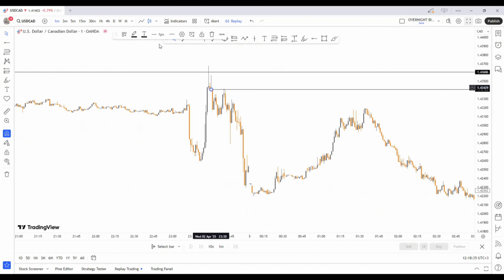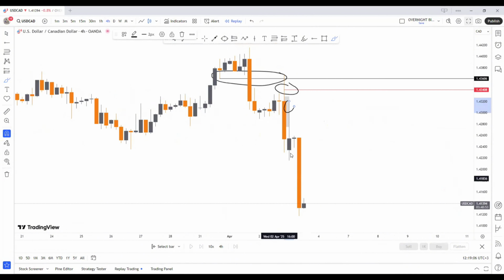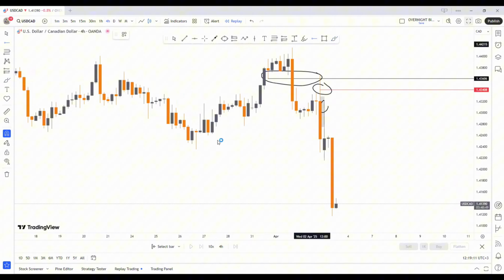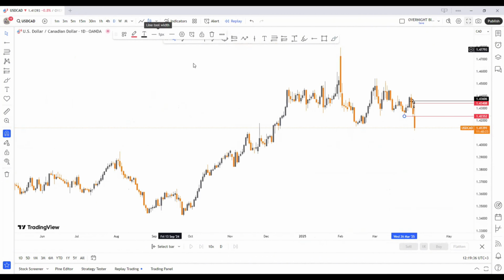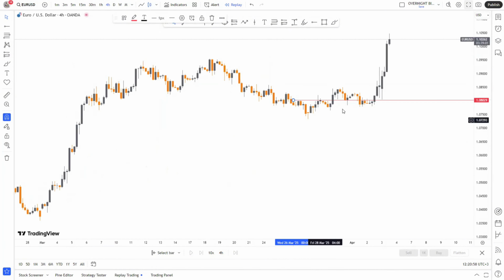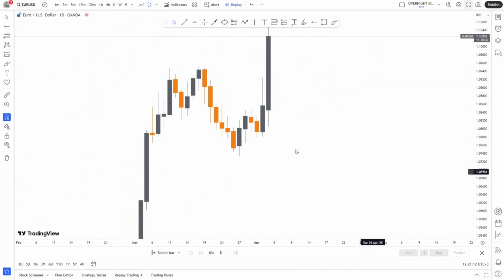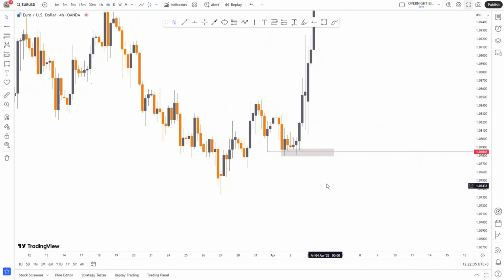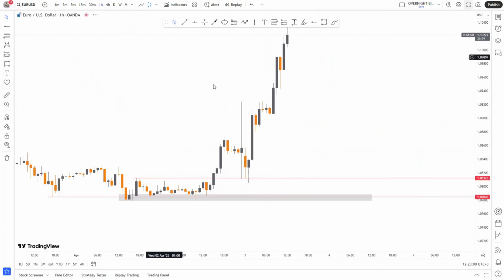Technical vs. Fundamental Trading | Do Fundamentals Follow the Charts? | Tariffs Explained!